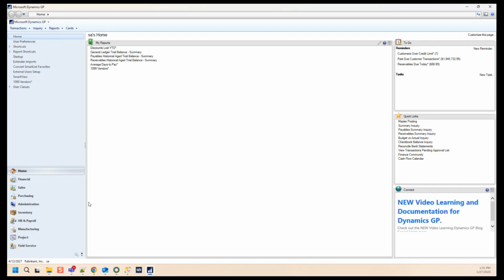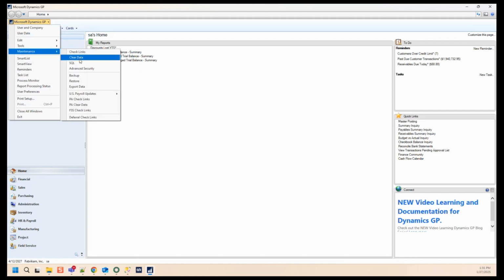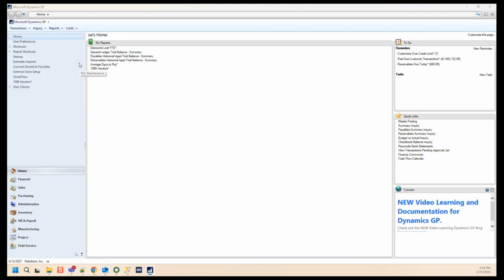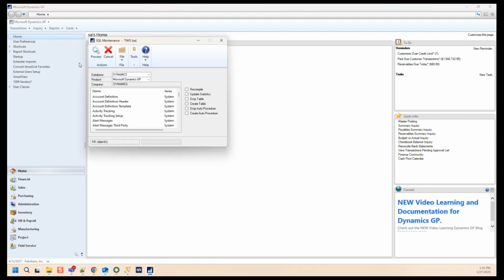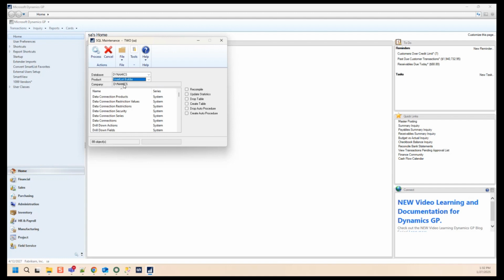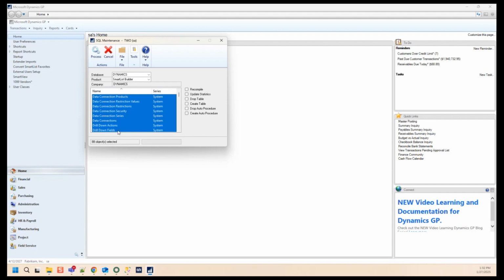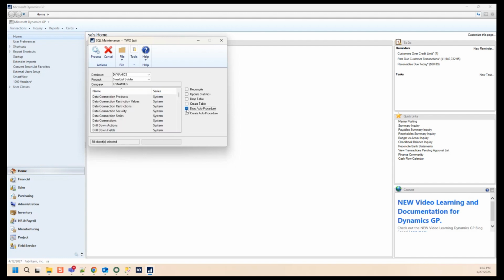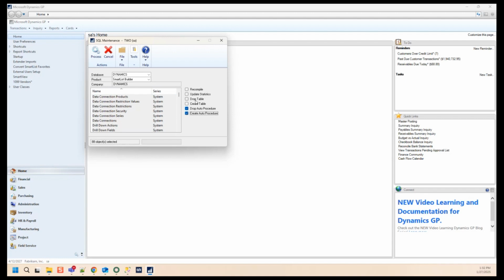How to Drop and Recreate All the SmartList Builder Stored Procedures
In this video, Amit will show how to drop and recreate all the SmartList Builder stored procedures. You may be wondering how to do this if you suspect that some of them have been deleted or corrupt. Learning how to drop and recreate all the SmartList Builder stored procedures can help with troubleshooting errors, applying updates, optimizing performance, resetting permissions, or cleaning up redundant procedures. It's also a valuable skill for developers or administrators managing Microsoft Dynamics GP.

If you'd like to read the help article that goes along with this,